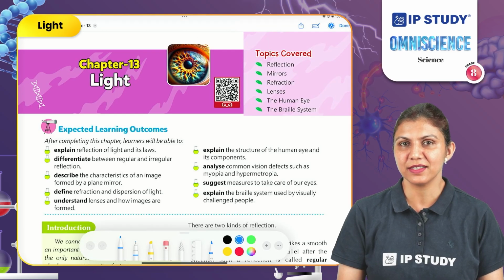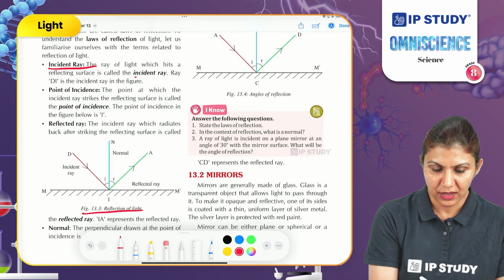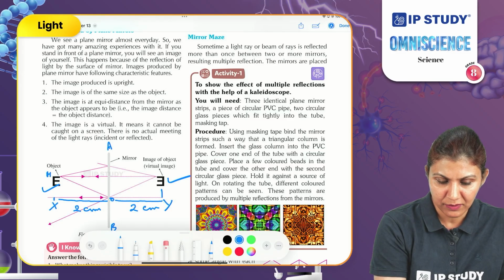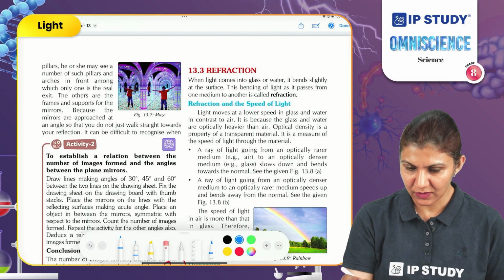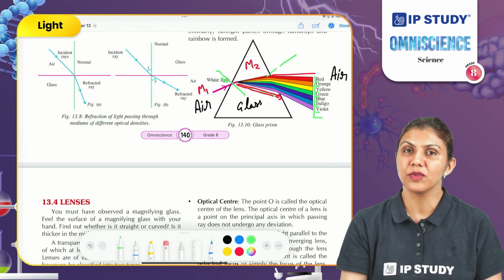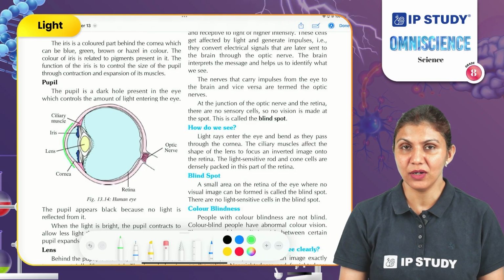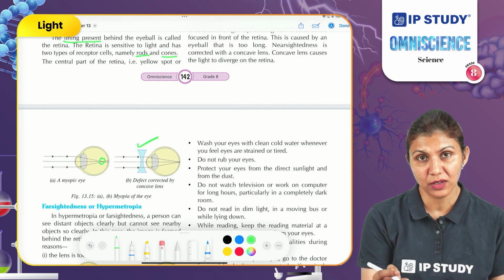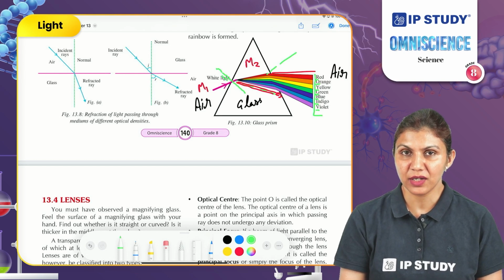Light | Science Class 8 | Chapter 13 | IP Study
How do we see objects? What makes a mirror reflect? This video explores the fascinating world of light, reflection, and refraction. Learn about the properties of lenses and how the human eye works. Discover how optical instruments like microscopes and telescopes help us see beyond the visible!

📖 Topics Covered:
 ✅ Reflection and Refraction of Light
 ✅ Lenses, Mirrors and Their Applications
 ✅ Structure and Function of the Human Eye